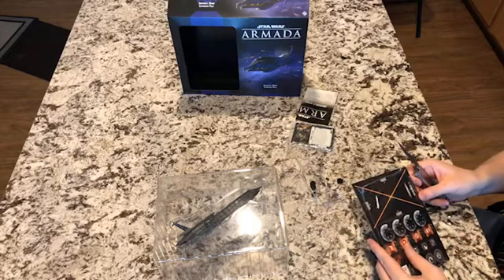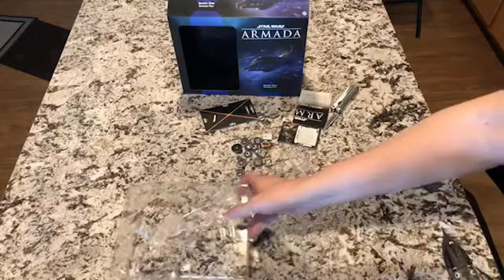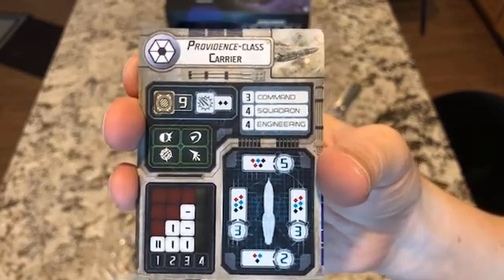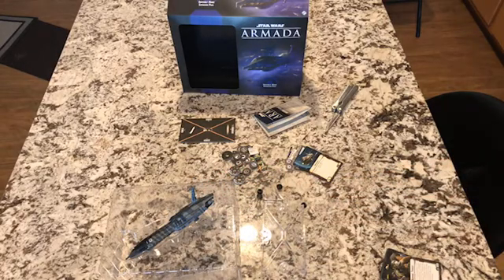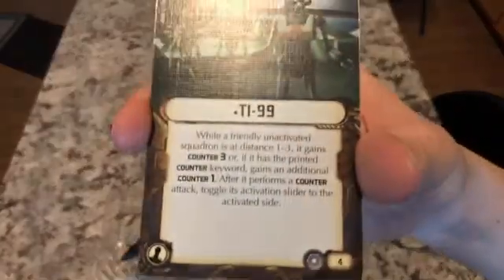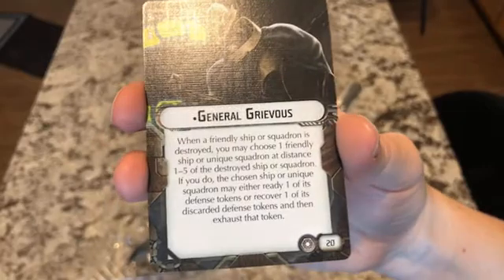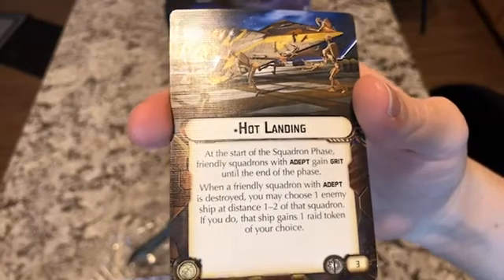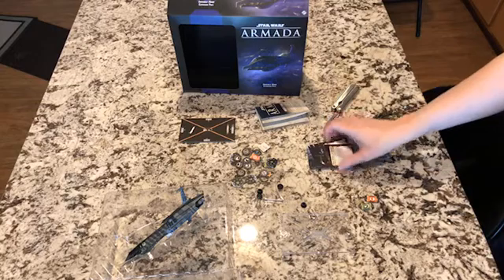Ismortah Star Wars Armada Invisible Hand Unboxing!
Ismortah Board Games!